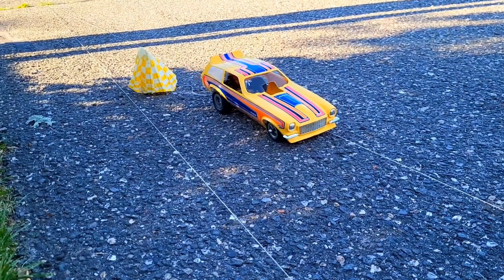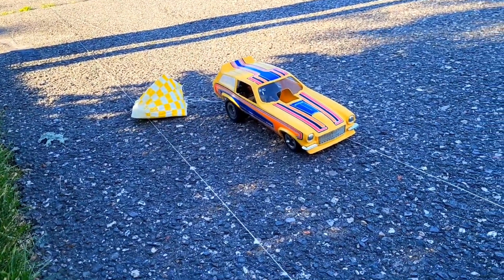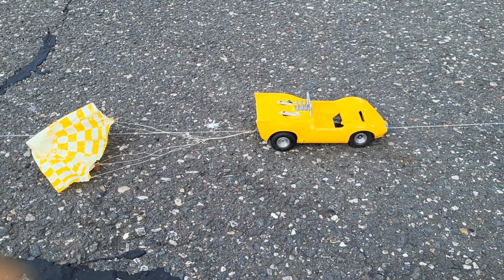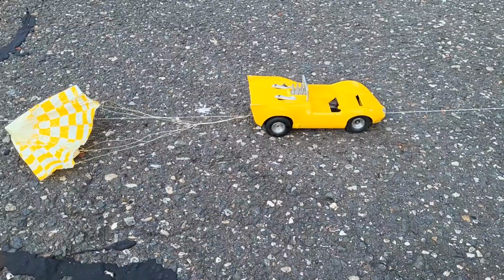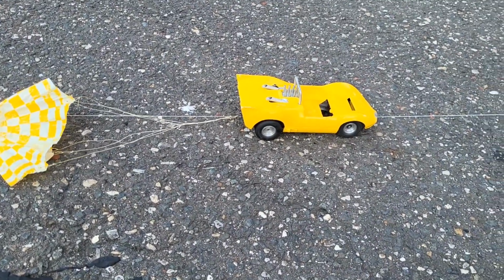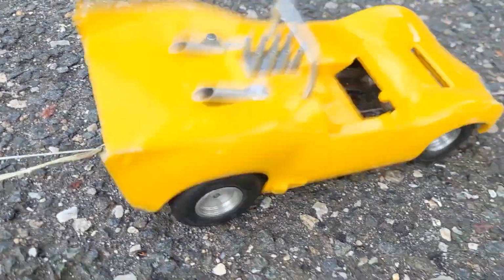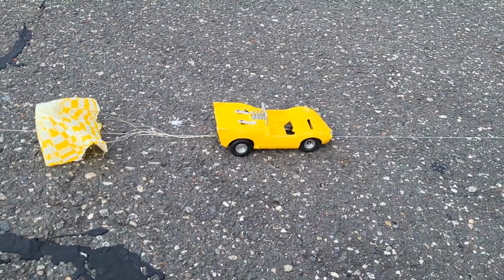Cox Drag 2 Fer Vega & Chaparral💛Short track w repairs 🏆 Always excitement on the Juice Nitromethane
some quick runs on the short track with the crack sealer, as always some excitement .